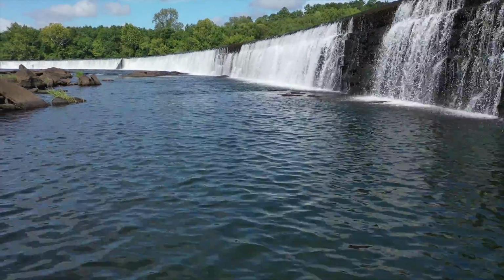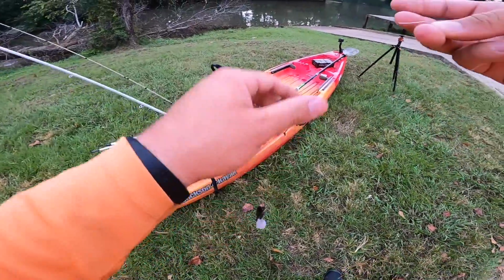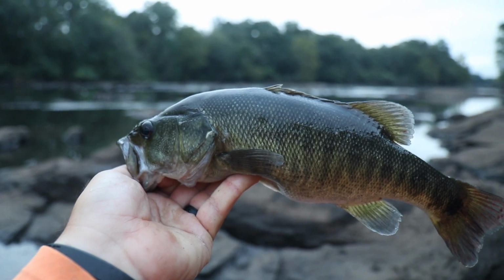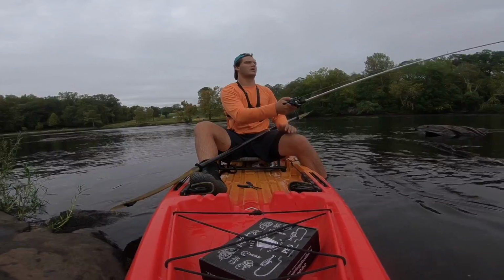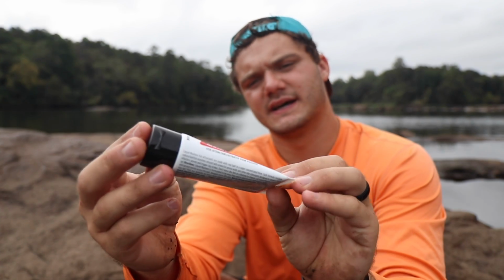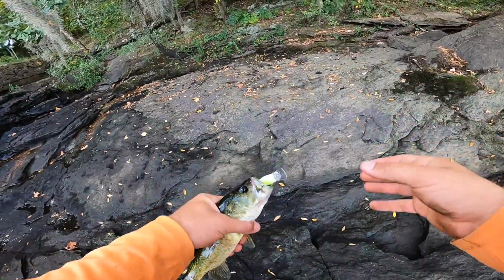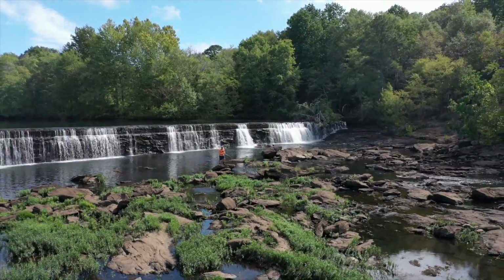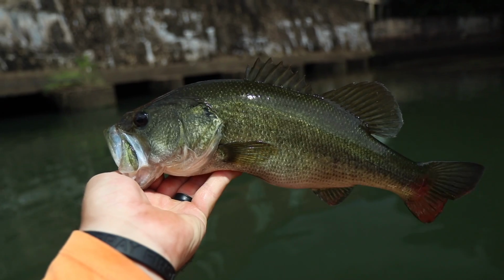Attempting INTENSE Mystery Tackle Box SLAM under MASSIVE DAM!! (huge spillway)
Help support my vids and scoop a box for $10 bucks with the code "FATSALLY" by clicking right

Is this the juiciest mtb slam to ever tickle your eyeballs?